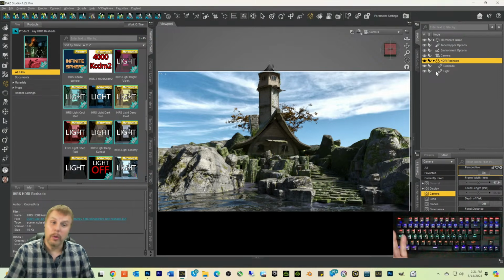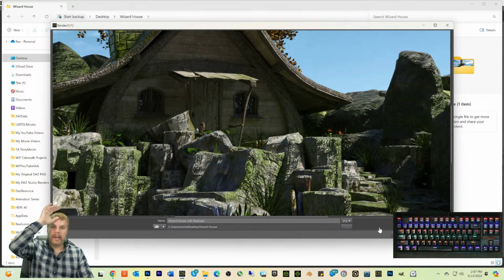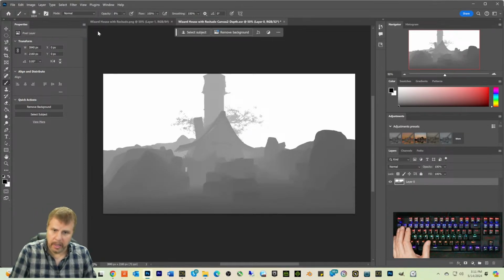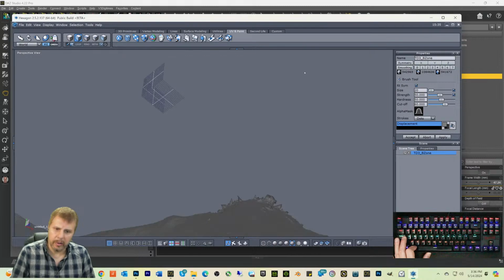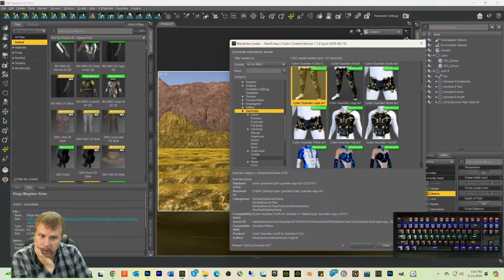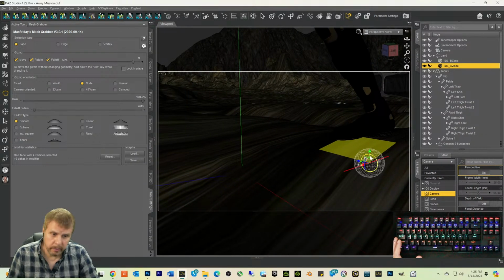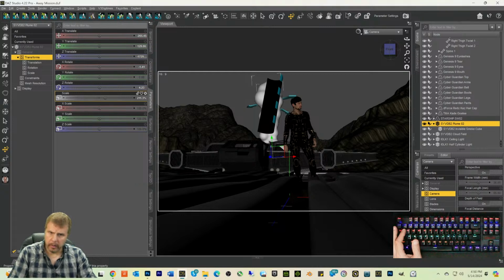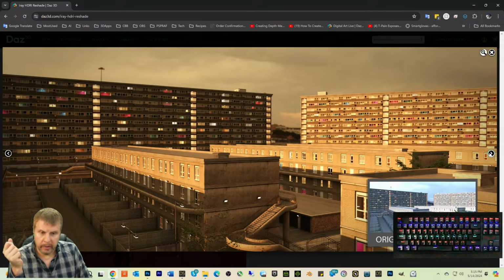Fix Depth Map Canvas Edges Against HDRI Skies with Reshade, Plus Terradome 3 in Daz Studio | EZ3DTV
Why a Daz Studio depth canvas gets ragged edges wherever the HDRI sky shows (no geometry behind it), and how the Reshade sphere fixes it as invisible geometry, compared with a zero-opacity sphere and a backdrop plane. The second half builds a sci-fi landing scene on Terradome 3 with Genesis 9 John 9, a VDB exhaust plume, ghost lights and depth of field.

Products and tools in this stream:
Reshade (Daz Original), Adobe Photoshop, Iray depth canvas (Render Settings, canvases), UltraScenery, UltraScenery XT, Terradome 3 and add-ons, Mesh Grabber, Hexagon, Genesis 9, John 9 (Genesis 9), Cyber Guardian outfit for Genesis 8.1 Male, Iray Ghost Light kit (ceiling and cylinder lights), Iray

RexRed works with the "Reshade" product to fix  Daz Studio Depth Maps

PBR skin Geoskins Omnihair, Gen8 Gen9 Character converters Material Suit Body Suit Extended Hair techniques meshgrabber Daz Studio Geosui

RexRed